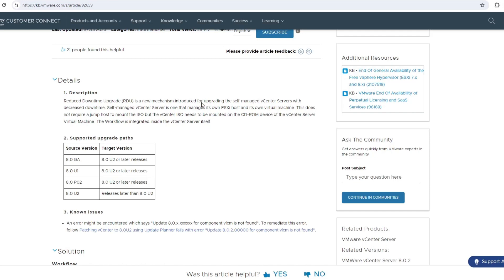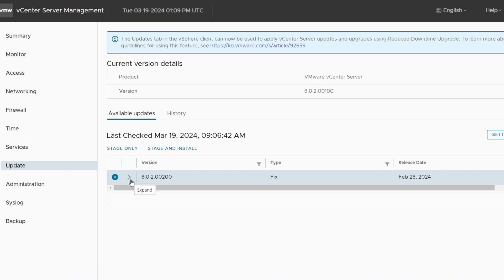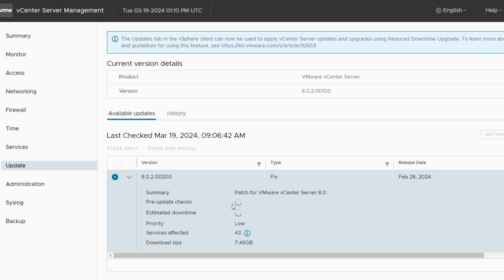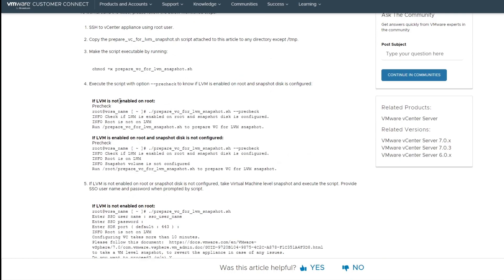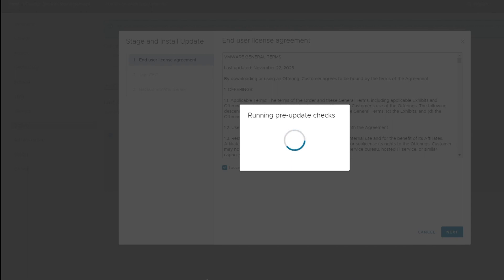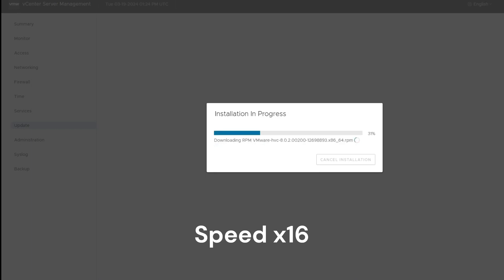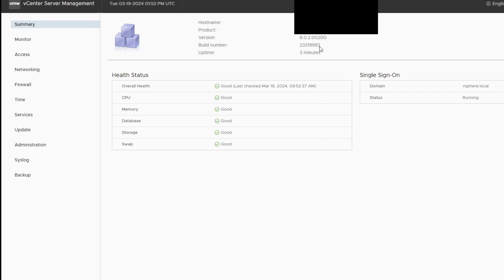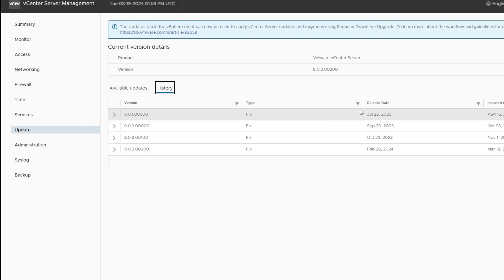Updating VMware vCenter Server Appliance (VCSA) to version 8.0 update 2b - walkthrough